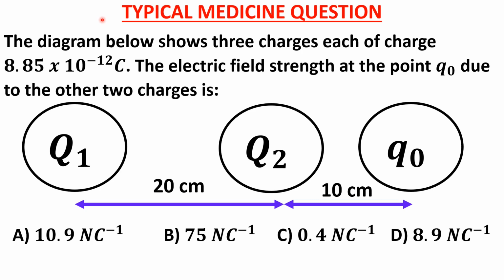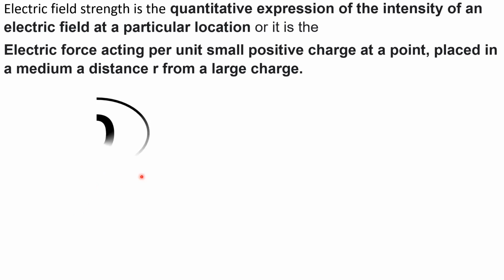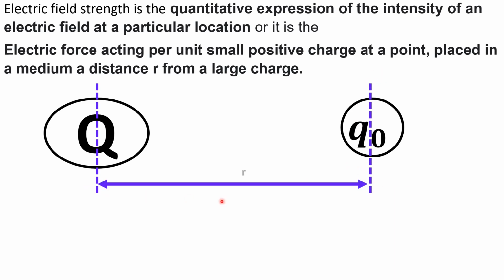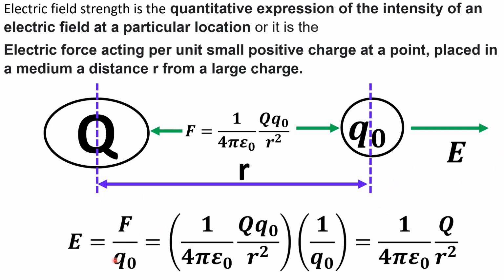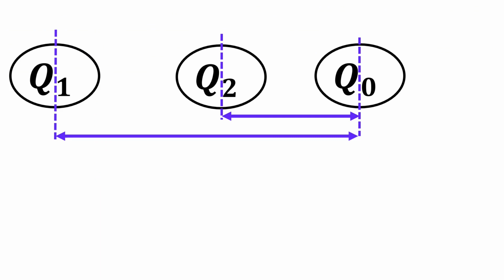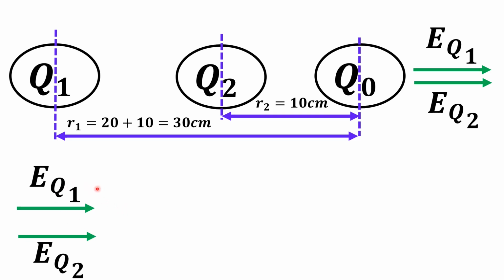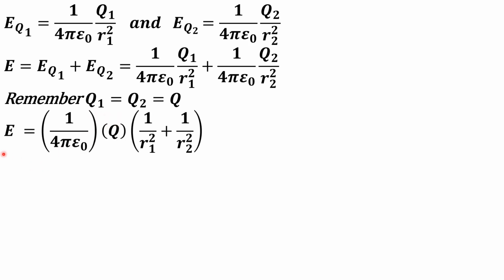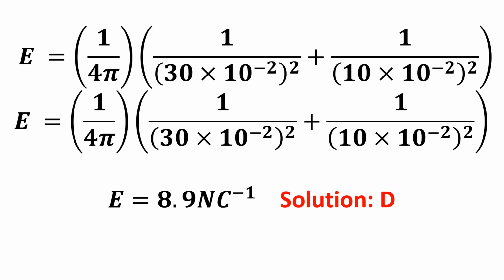TYPICAL MEDICINE TYPE ELECTROSTATICS QUESTION (MAGNITUDE OF ELCTRIC FIELD STRENGTH)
In this video, we are going to solve the question below
The diagram below shows three charges each of charge 𝟖.𝟖𝟓 𝒙 〖𝟏𝟎〗^(−𝟏𝟐) 𝑪. The electric field strength at the point 𝒒_𝟎 due to the other two charges is:
A) 𝟏𝟎.𝟗 𝑵𝑪^(−𝟏)  B) 𝟕𝟓 𝑵𝑪^(−𝟏)   C) 𝟎.𝟒 𝑵𝑪^(−𝟏)  D) 𝟖.𝟗 𝑵𝑪^(−𝟏)